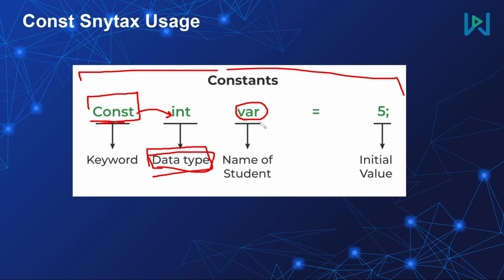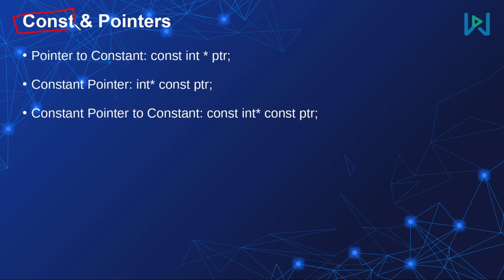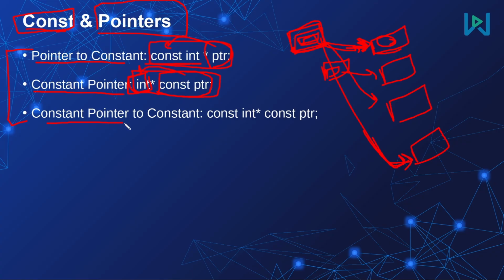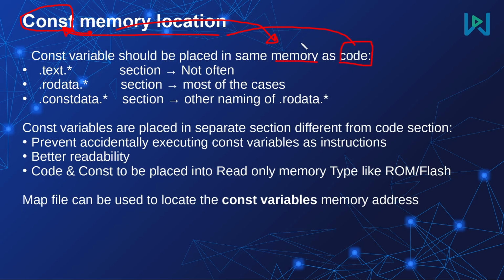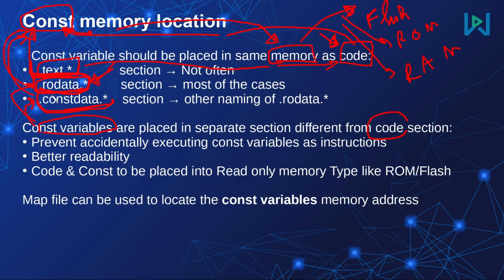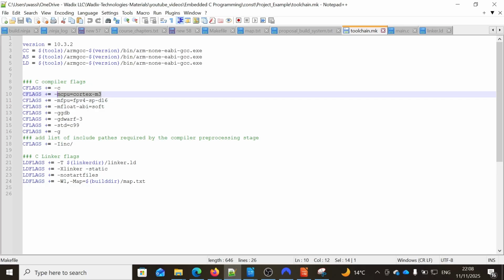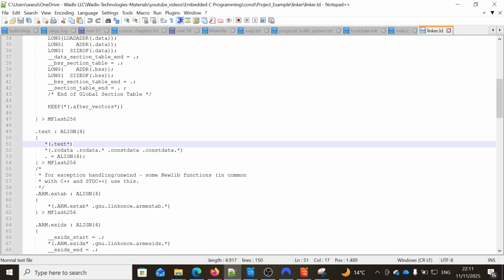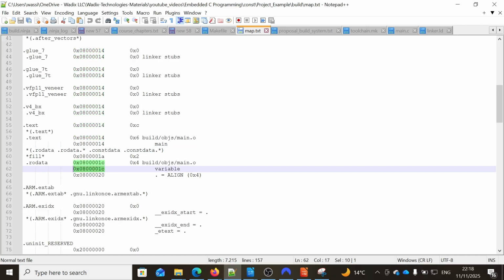Constants in Embedded C | Keyword Usage, Syntax, Memory Sections & Hardware Behavior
About this Video:
In this video, we explore the const type qualifier in Embedded C programming — what it is, how it works, and why it’s essential for writing reliable and efficient firmware.

You’ll learn the syntax and usage of const, its characteristics and advantages, and how it affects memory placement and hardware behavior. We’ll also look at how const interacts with pointers, and how to use a linker script to place const variables in specific memory sections.

To make things practical, we’ll walk through a demo showing how to inspect the generated binary and map file to locate the const section and understand where your constants variables are stored in memory.

🧠 Topics Covered:
  - const type qualifier syntax and usage
  - Relationship between const, RAM, and Flash memory
  - Using const with pointers (const int *, int *const, etc.)
  - Mapping const variables with a custom linker script
  - Inspecting binary output and map file for memory sections

⚙️ Ideal For:
  - Embedded C programmers
  - Firmware and microcontroller developers
  - Anyone learning how C keywords connect to hardware and memory layout

📽️ Chapters
00:00 Company Introduction
00:57 Video Introduction
01:49 CONST Type Qualifier Syntax
03:34 CONST Variables Characteristics
05:17 CONST & Pointers
09:10 CONST Section & Memoy location
15:39 Demo & Inspecting Map file